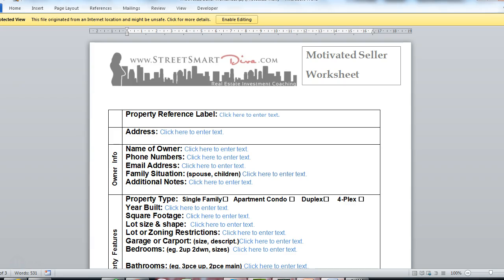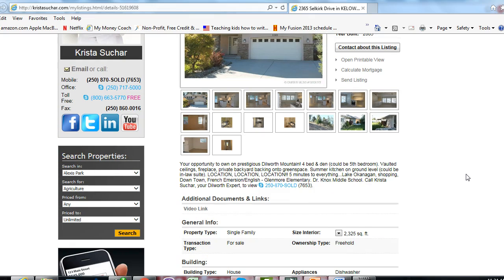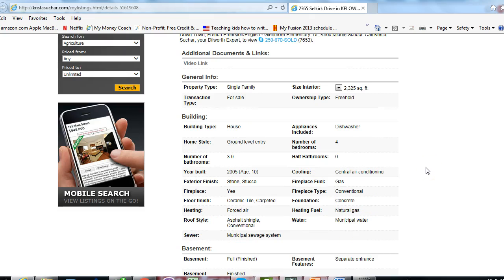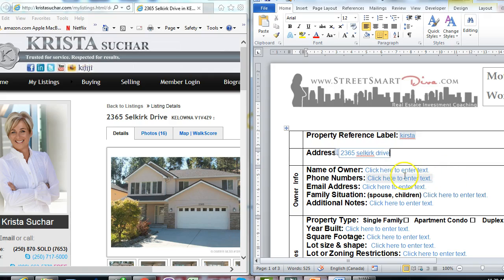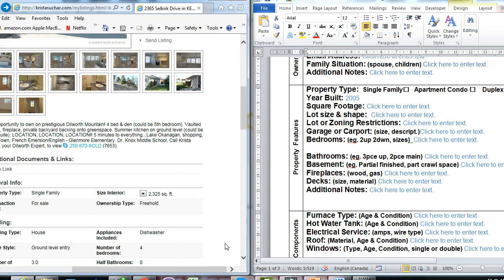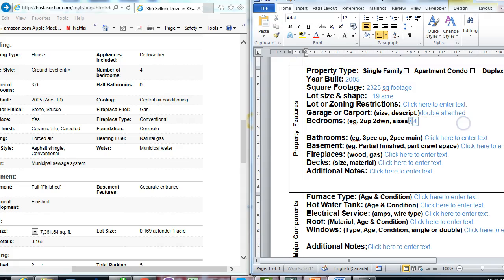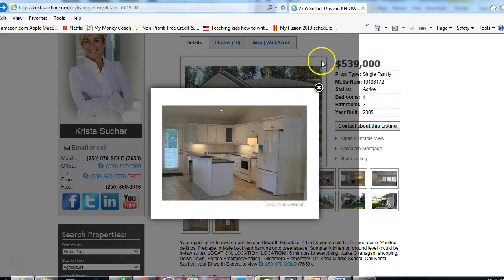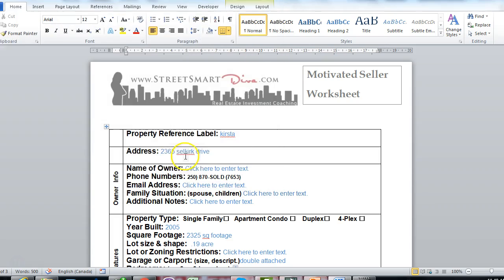Motivated Seller Worksheet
Want to analyze a real estate deal like a professional — without feeling overwhelmed or disorganized?

In this tutorial, I walk you step-by-step through how to use my FREE Motivated Seller Worksheet so you can quickly organize property information, identify strong deals, and know exactly what questions to ask sellers or realtors.

Before I created this worksheet, I was constantly juggling property details in my head, on scraps of paper, and in scattered notes. It was inefficient and frustrating.

So my husband and I built a simple system that walks you through every detail you need to evaluate a property properly.

Today, all of my coaching clients use this worksheet to analyze deals with clarity and confidence.

In this video, I show you exactly how to use it.

• How to organize property details like an experienced investor
• The key information you should always collect when evaluating a deal
• How this worksheet helps you spot good deals faster
• What missing information can reveal about a property
• The exact questions to ask sellers or realtors when information is incomplete
• How to avoid confusion and frustration when analyzing deals
• How beginner investors can quickly build confidence evaluating properties

Julie Hoffman is a real estate investor, educator, and founder of the Okanagan Real Estate Investment Group (OREIG). She has helped hundreds of investors learn practical, real-world strategies for finding and evaluating real estate opportunities.

This worksheet was developed through years of experience analyzing deals and teaching new investors how to confidently evaluate properties.

Get the Free Motivated Seller Worksheet